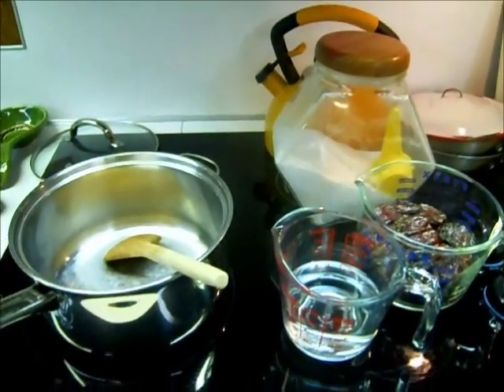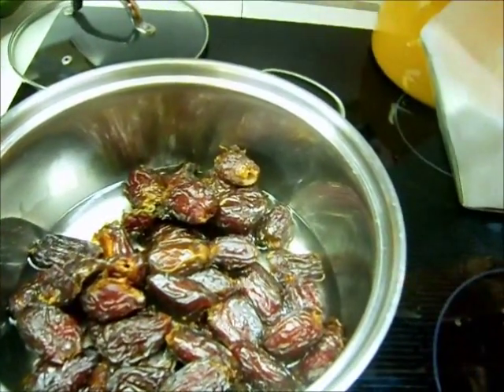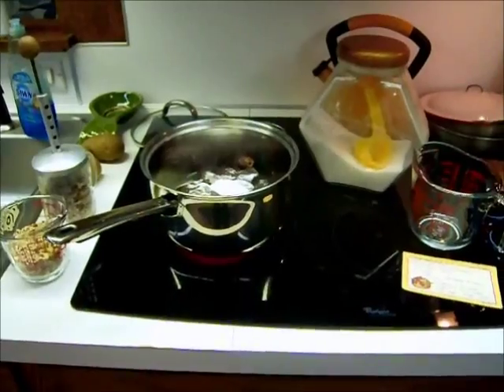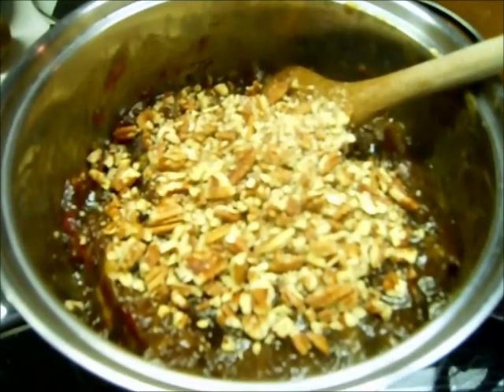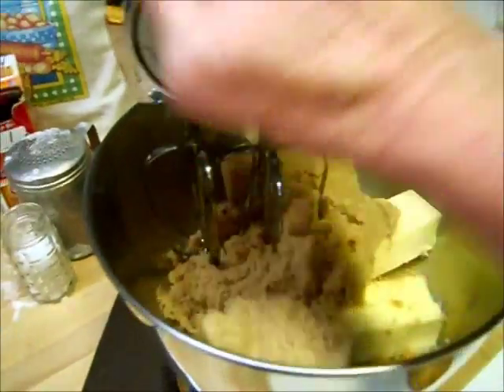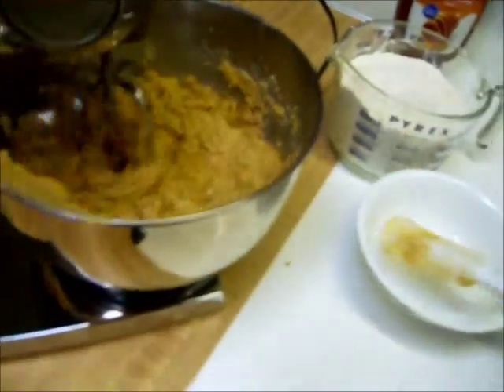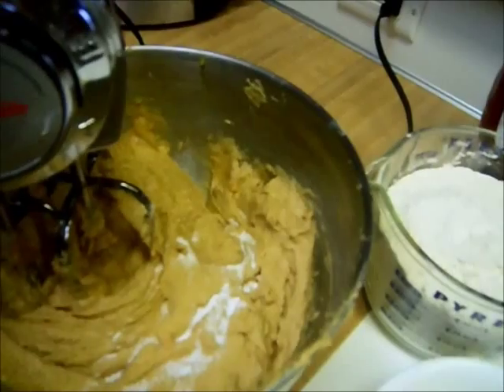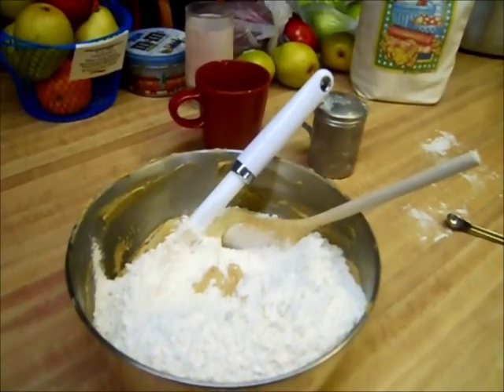Making Date Pinwheel Cookies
Charlotte demonstrates making Date Pinwheel Cookies.